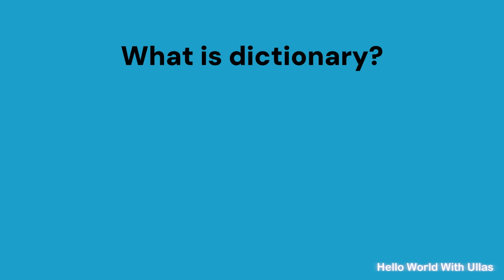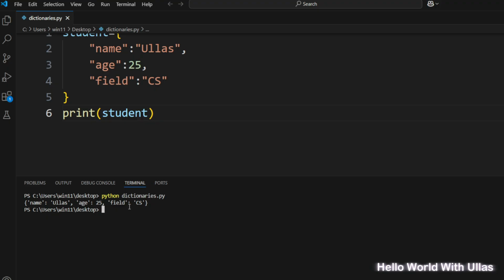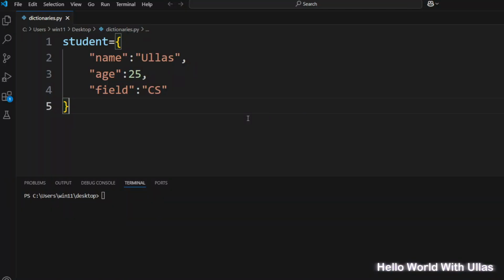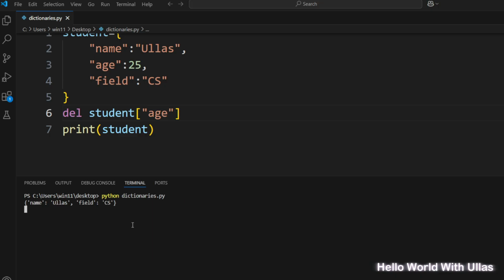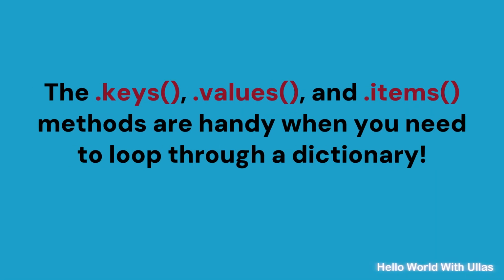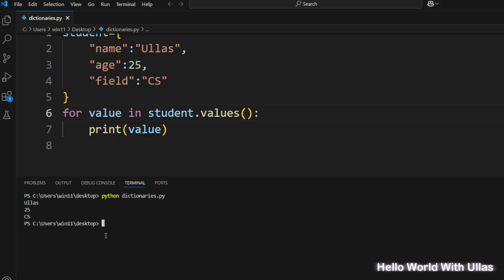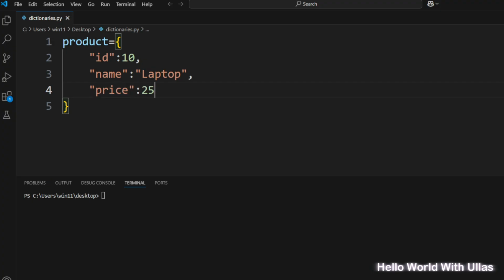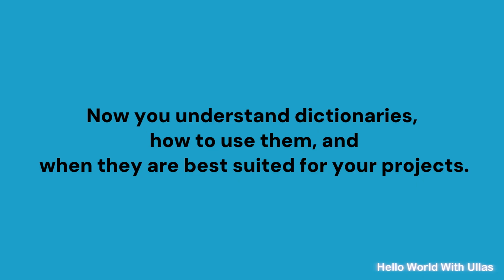Master Python | dictionaries in python | Episode 13